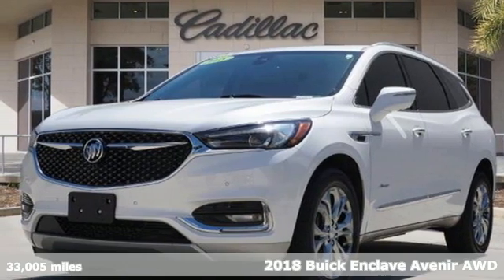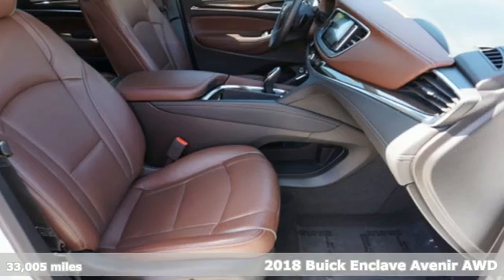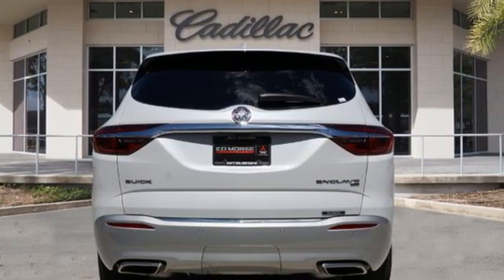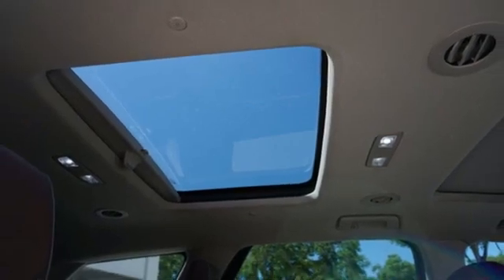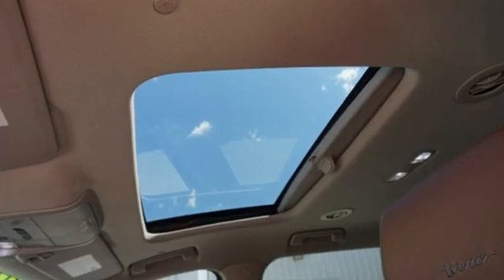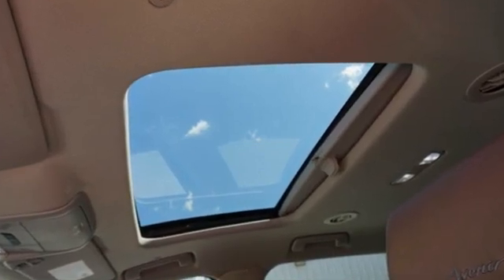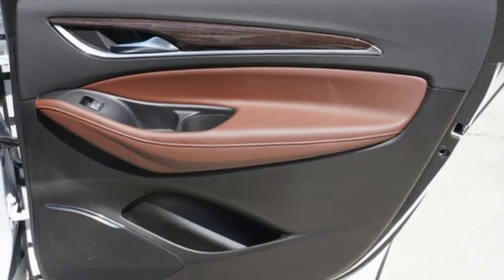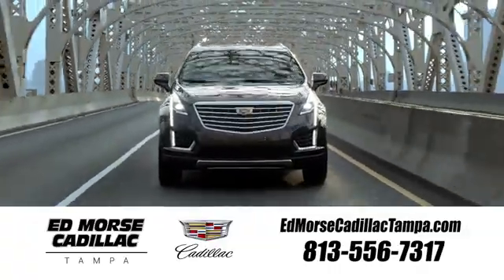Used 2018 Buick Enclave Tampa FL St. Petersburg, FL TA12096 - SOLD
Year: 2018
Make: Buick
Model: Enclave
Trim: Avenir
Engine: 3.6Ll 6 Cylinder Fuel Injected
Transmission: 4WD 9-Speed Shiftable Automatic
Color: White Frost Tricoat
Interior: Chestnut
Mileage: 33005
Stock #: TA12096
VIN: 5GAEVCKW9JJ148669
Recent Arrival! Priced below KBB Fair Purchase Price!2018 Buick Enclave Avenir White Frost TricoatOdometer is 30466 miles below market average!TO KEEP YOU SAFE, WE DELIVER!BUY ONLINE-TEXT-EMAIL-CHAT-PHONE AND WE WILL DELIVER YOUR NEXT VEHICLE TO YOUR DOOR!FROM OUR SALES FLOOR TO YOUR DOOR!IT'S THAT EASY.Awards: * 2018 KBB.com Brand Image AwardsCleaned and Sanitized All advertised prices are plus tax, tag, title, registration, and reconditioning costs. Prices do not include predelivery service charge of $999, electronic registration filing fee of $199.7, or tag agency fee of $85. Prices can expire or change at any time without notice. Advertised prices cannot be used in conjunction with other offers, special APR programs, or available dealer cash back, or other incentives. All vehicles subject to prior sale. Prices do not include dealer installed options.Equipped with 5000lbs Trailering Package (Heavy-Duty Cooling System), Avenir Package (120-Volt Power Outlet, 3rd Row 60/40 Power Fold Split-Bench, Front Power Sliding Moonroof, HD Radio, Heated 2nd Row Outboard Seats, Heated Driver & Front Passenger Seats, Heated Steering Wheel, Outside Heated Power-Adjustable Mirrors, Power Tilt & Telescopic Steering Column, Ventilated Driver & Front Passenger Seats, Wheels & Front Door Badging, and Wireless Charging), Avenir Premium Suspension Package (Chassis Continuously Variable Real Time Damping and Premium Ride Suspension), Avenir Technology Package (Active Upper Only Front Shutter Grille, Adaptive Full-Speed Cruise Control w/Stop/GO, and Forward Automatic Braking), Memory Package, Preferred Equipment Group 1SP, 10 Speakers, 3.49 Axle Ratio, 3rd row seats: split-bench, 4-Wheel Disc Brakes, 7-Passenger Seating, ABS brakes, Air Conditioning, Alloy wheels, AM/FM radio: SiriusXM, Apple CarPlay/Android Auto, Audio memory, Auto High-beam Headlights, Auto tilt-away steering wheel, Auto-dimming door mirrors, Auto-dimming Rear-View mirror, Automatic temperature control, Bose Performan

Address:
101 East Fletcher Avenue